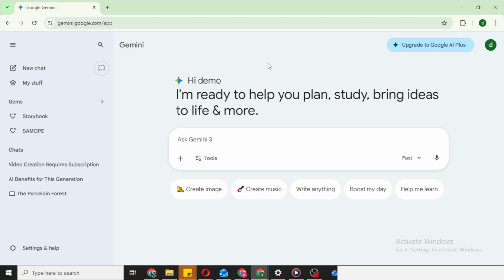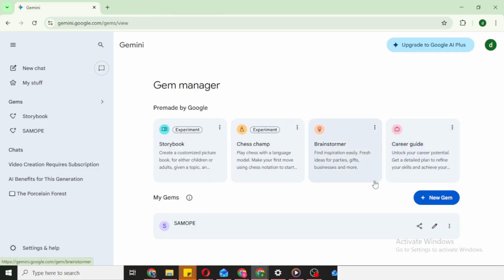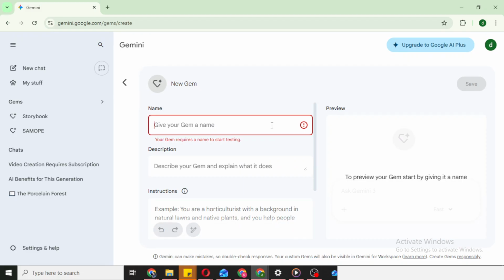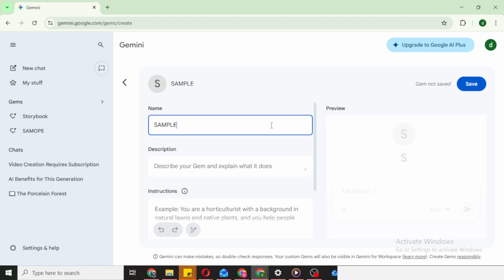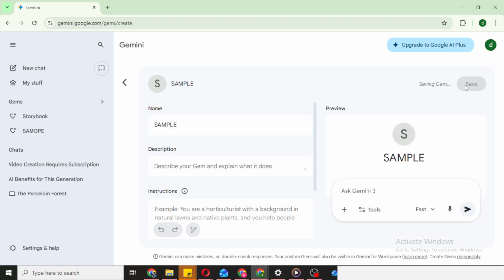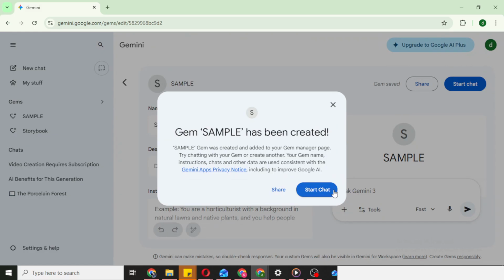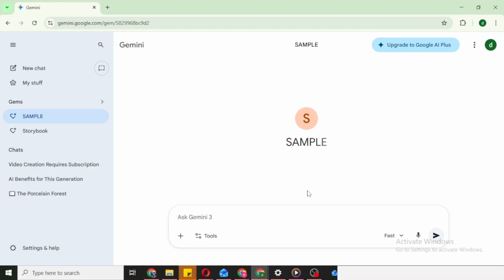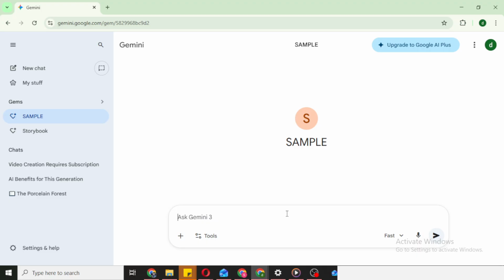How to use Gems in Gemini to save time with AI (full guide 2026)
Today in this video we are going to learn how to use gems in gemini, gemini gems tutorial, google gemini gems guide, save time with gemini ai, custom gems in gemini, gemini ai productivity tips, create gem in gemini app, gemini advanced features tutorial, ai workflow automation with gemini, gemini for content creators, gemini ai time saving tips, gemini customization guide, gemini ai tools 2026, gemini content creation workflow, gemini ai step by step guide